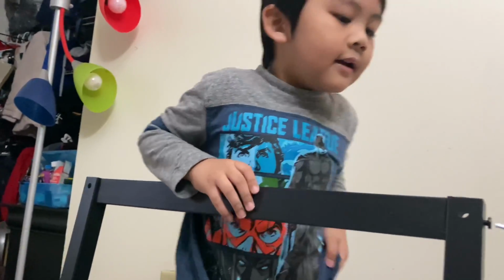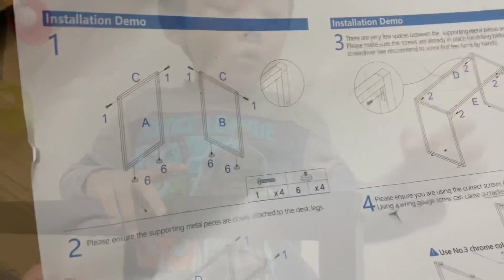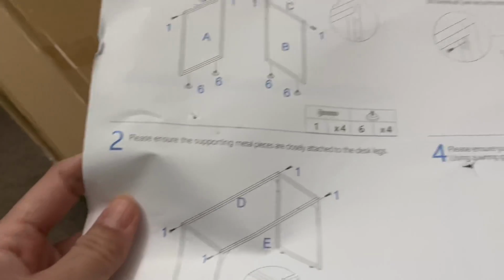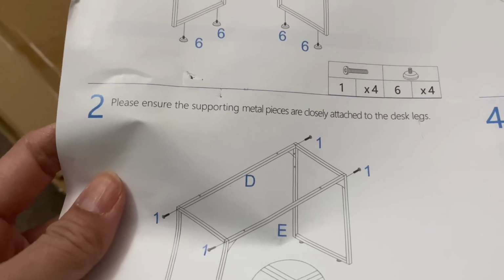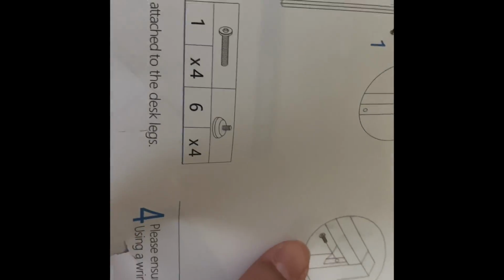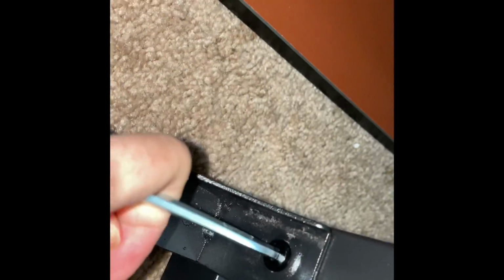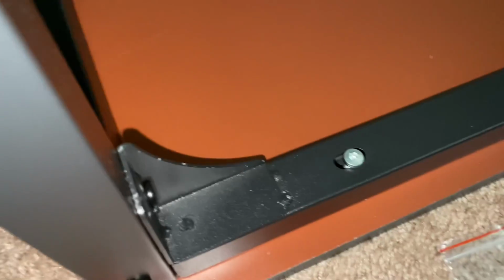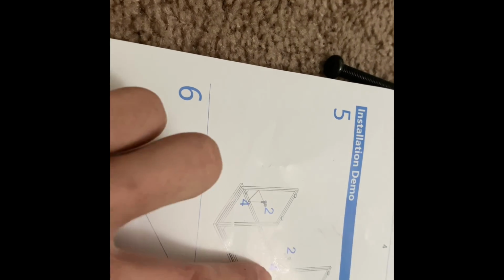Vlogmas Day 15: Unboxing | Set Up